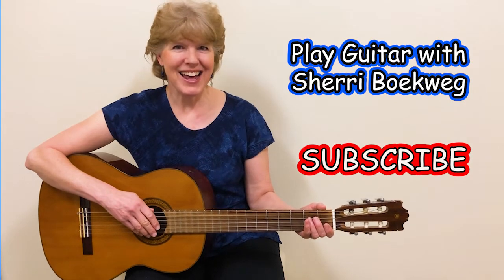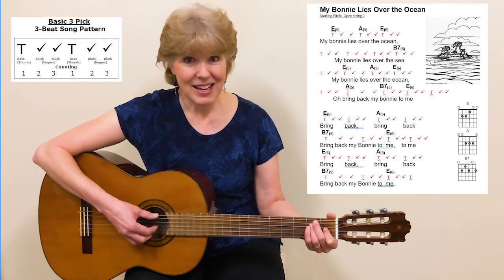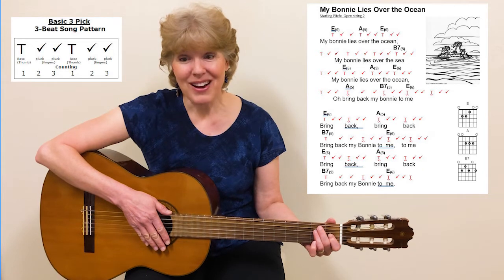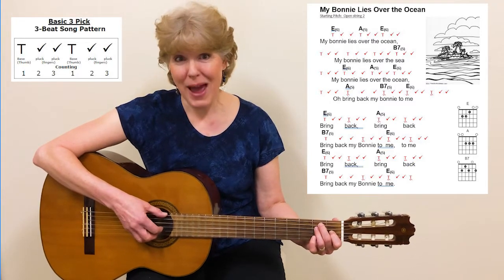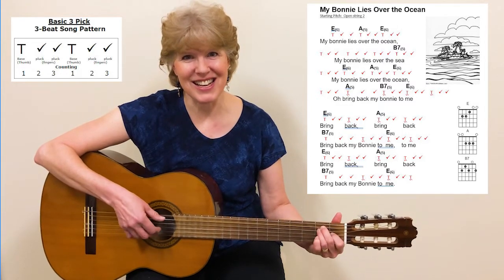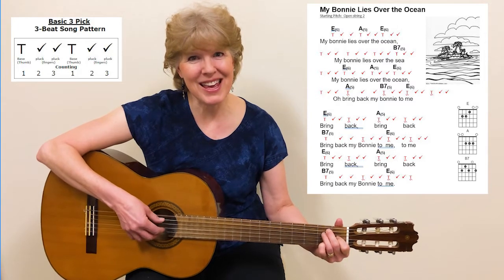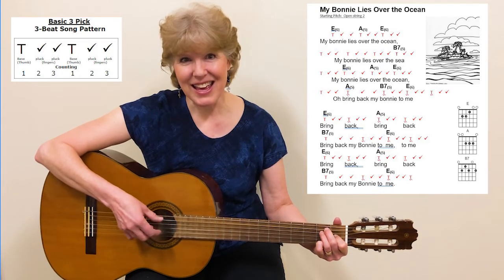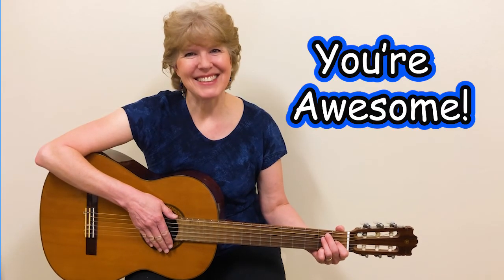My Bonnie Lies Over the Ocean (Easy Basic Pick)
Learn to play this classic song with the basic pick (Thumb pluck pluck) with the chords E, A, and B7. Play guitar with Sherri Boekweg and remember you are awesome!